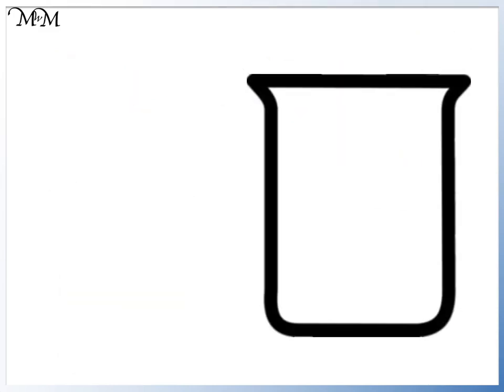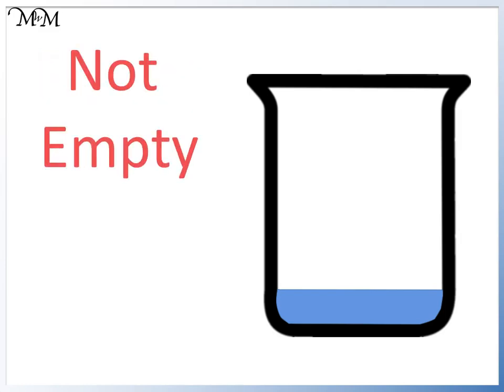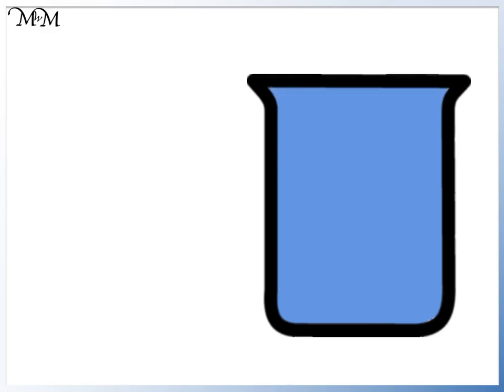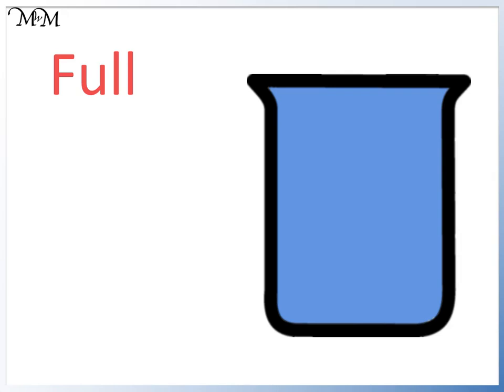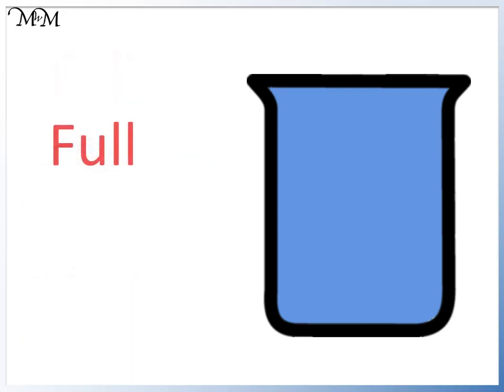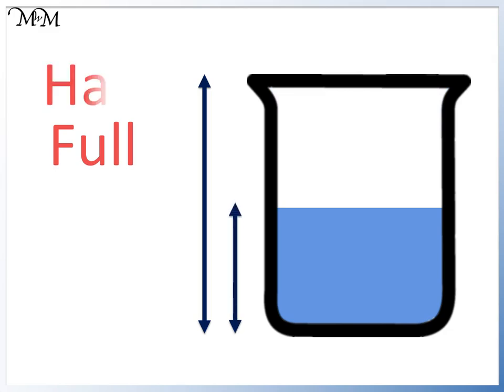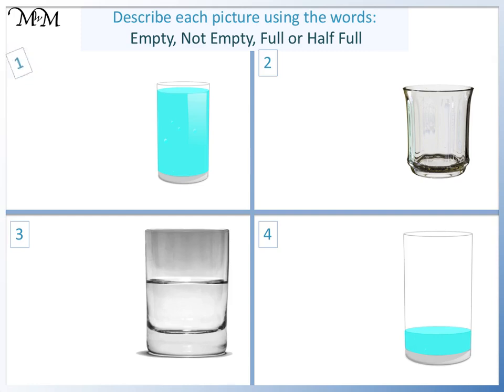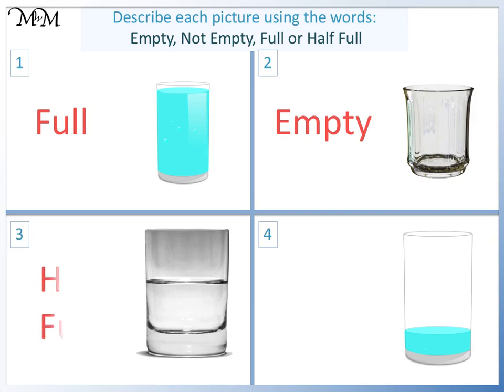Learning About Empty and Full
Learn about measuring empty and full with this video lesson!

for more video lessons, worksheets, examples and online questions.